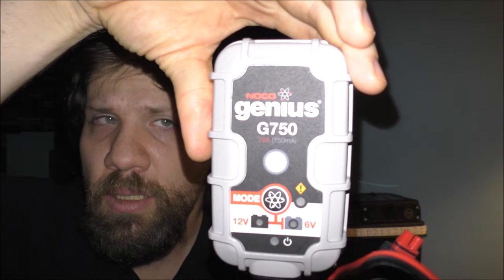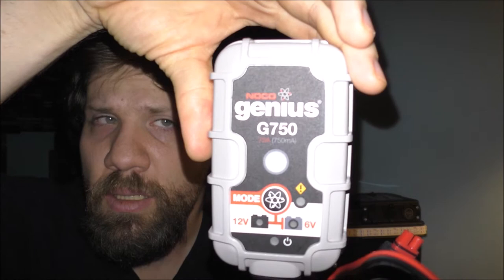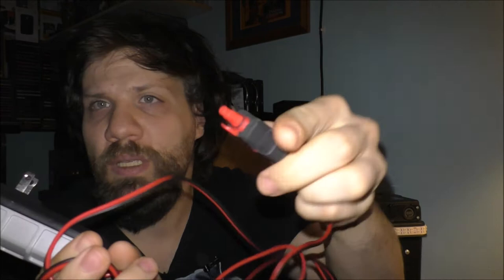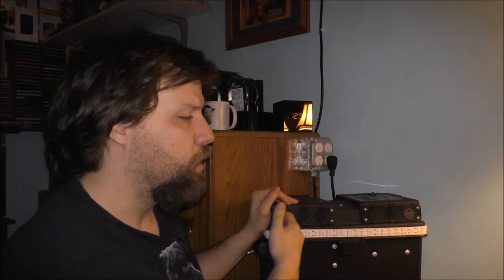TALKING ABOUT BATTERY IN MY BATTERY BACKUP SYSTEM